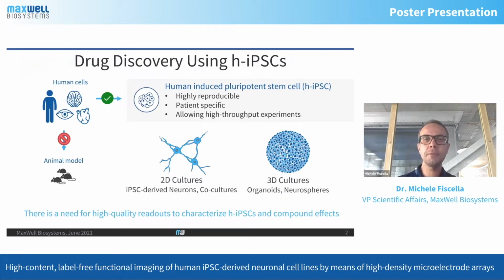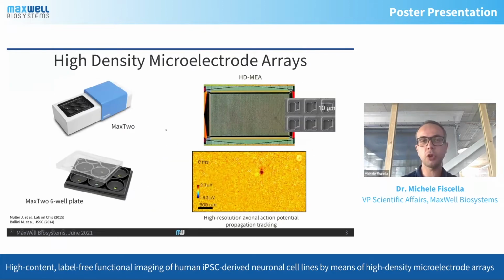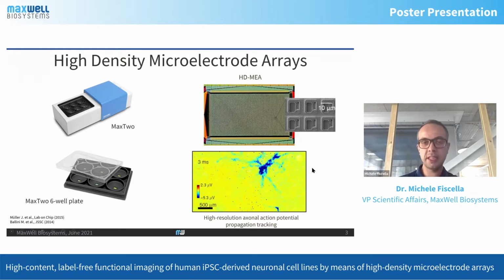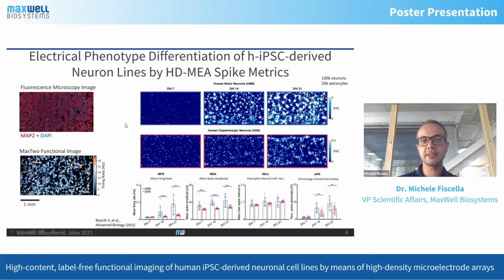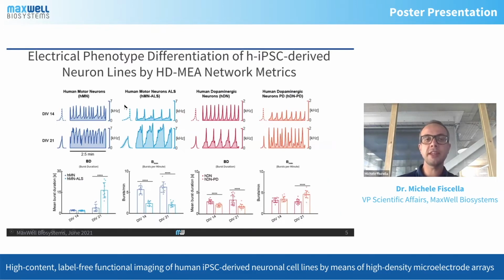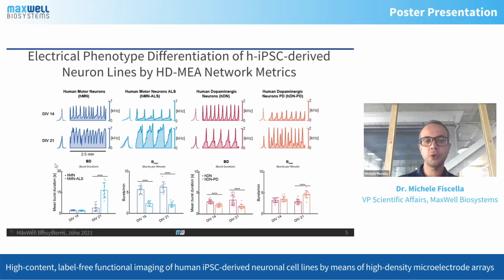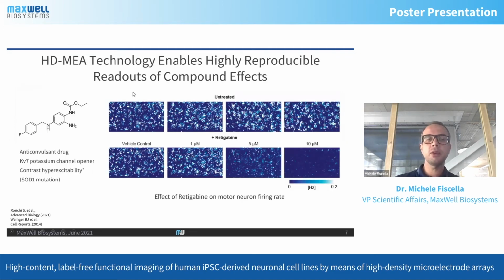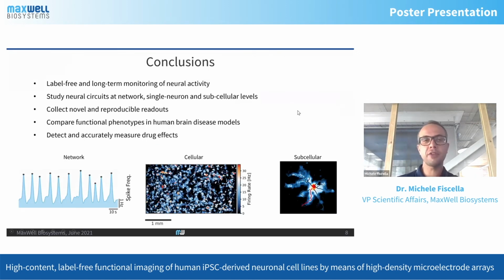Stem Cell Week 2021: Poster Presentation by Dr. Michele Fiscella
Stem Cell Week 2021

Speaker: Dr. Michele Fiscella, VP Scientific Affairs, MaxWell Biosystems

Poster Presentation: High-content, label-free functional imaging of human iPSC-derived neuronal cell lines by means of high-density microelectrode arrays
Poster #421 @ ISSCR 2021

Recent advances in the field of cellular reprogramming have opened a route to studying the fundamental mechanisms underlying common neurological disorders. High‐density microelectrode‐arrays (HD‐MEAs) provide unprecedented means for high-content electrical imaging of neurons at different scales, ranging from network through single‐neuron to subcellular features. In this work, HD‐MEAs are used in vitro to characterize and compare human induced‐pluripotent‐stem‐cell‐derived dopaminergic and motor neurons, including isogenic neuronal lines modeling Parkinson’s disease and amyotrophic lateral sclerosis. Reproducible electrophysiological network, single‐cell and subcellular metrics are used for phenotype characterization and drug testing. Metrics, such as burst shape and axonal velocity, enable the distinction of healthy and diseased neurons. The HD‐MEA metrics can also be used to detect the effects of dosing the drug retigabine to human motor neurons. Finally, it is shown that the ability to detect drug effects and the observed culture‐to‐culture variability critically depend on the number of available recording electrodes.